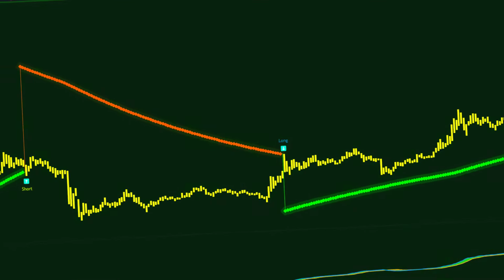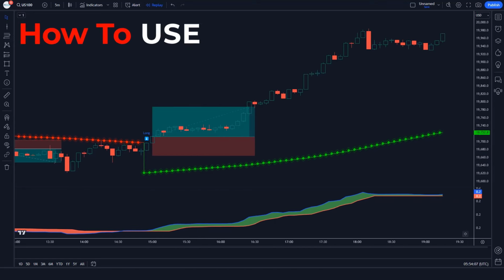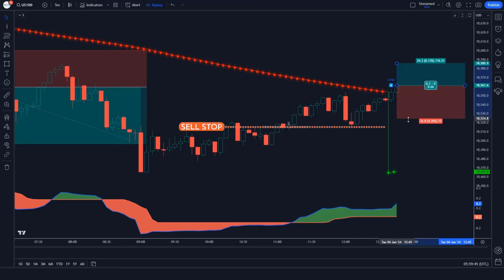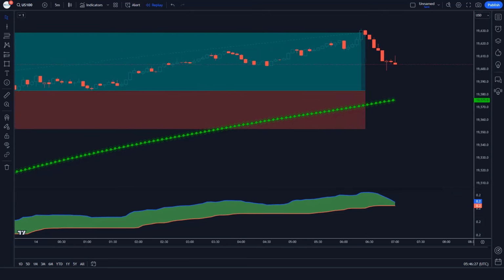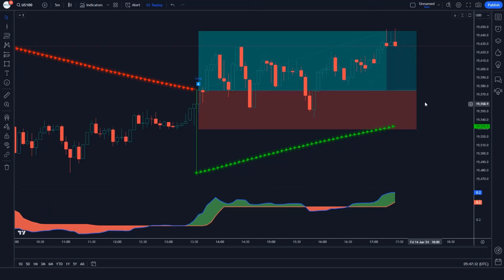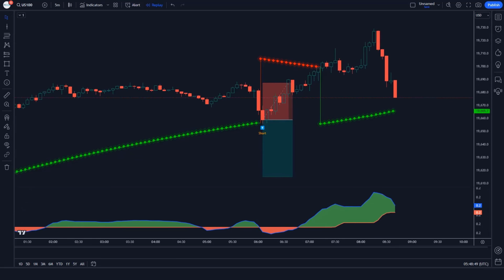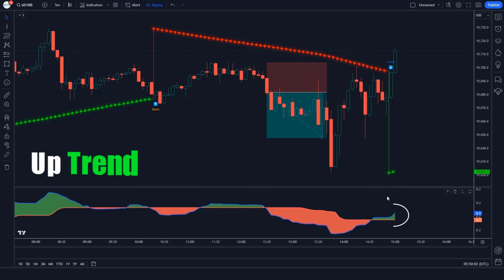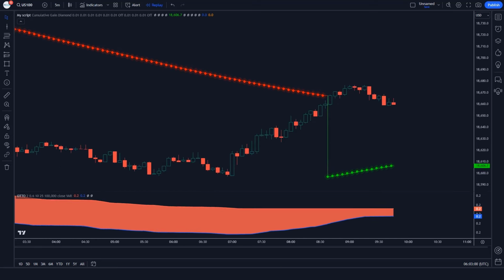I Found Pure Gold on TradingView! This Advance Indicator Will Take Your Breath Away!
Discover the hidden gem I found on TradingView - an advanced indicator that will revolutionize your trading strategy! Watch this video to take your trading to the next level.
Best buy sell indicator tradingview without repainting
Best TradingView indicator for scalping gets 96.8% win rate
Paid buy sell indicator
AI buy sell indicator TradingView
TradingView Strong buy signal
Crude Scalp TradingView

take care!

Best brokers

Risk Warning
tradingview indicator buy sell
Pure Gold on TradingView!
TradingView,scalping trading strategy
PSAR Optimization
5486% PROFIT MADED tHIS
tradingview tutorial,scalping trading
Advance Indicator
Gold Pure gold on tradingview chart
How to use pure gold on tradingview
Gold chart tradingview -- india
XAUUSD today buy or sell tradingview
Gold chart live
XAUUSD chart
XAUUSD -- tradingview
XAUUSD live chart
most profitable trading strategy
5 minute scalping strategy truncated bandpass filter
most accurate buy sell signal indicator tradingview
accurate buy sell indicator
most profitable indicator tradingview
accurate buy sell signals
macd indicator trading strategy
ttm squeeze indicator
indicator tradingview buy sell
5 minute scalping strategy
trend following strategy,buy sell indicator
accurate signal
accurate signal
Fxvishu,fx vishu,sp500
us30
nio stock,crypto
scalping
stocks
Trend Tracker
ict
sp 500,btc